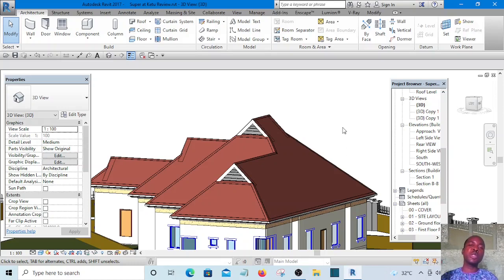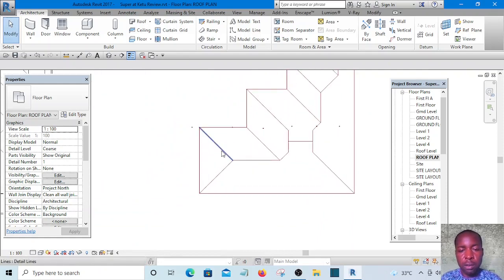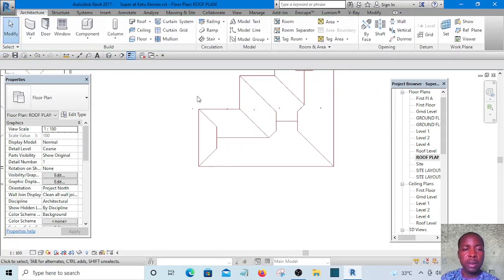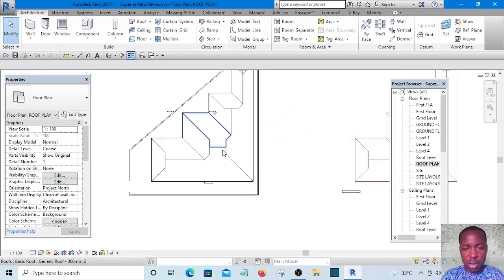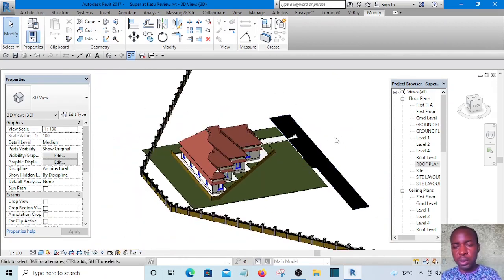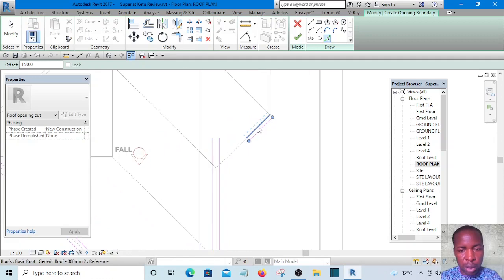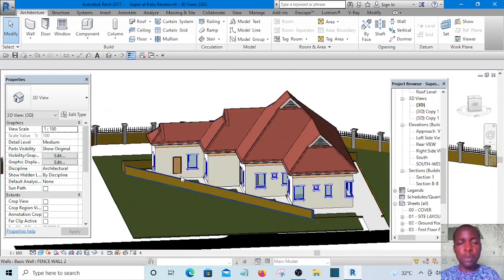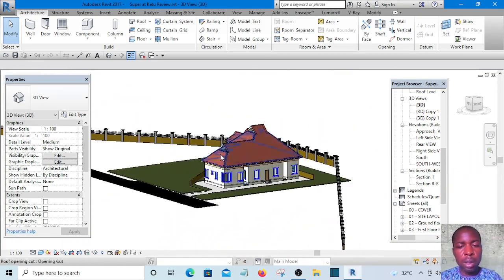Day 30 How to Create Dutch Gable in Revit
This video shows you how to create a dutch gable in Revit.
You will also learn how to create a ridge cap in this video.